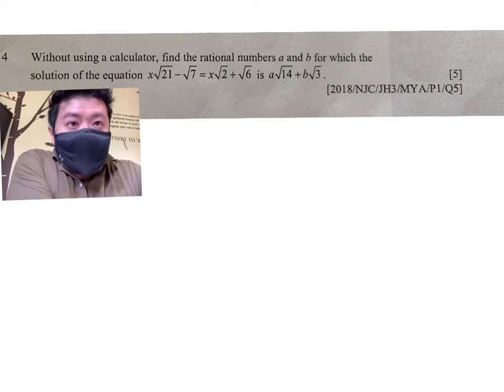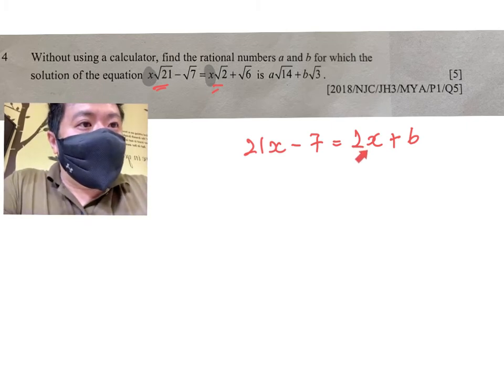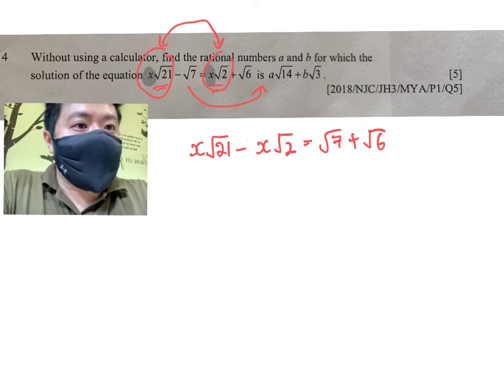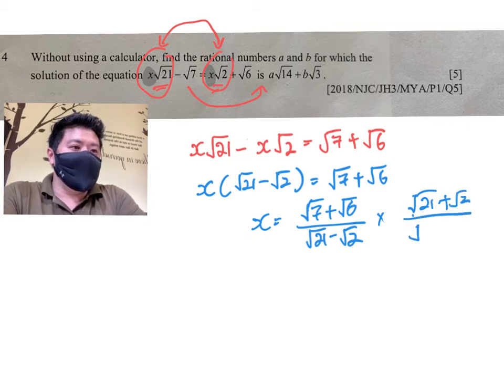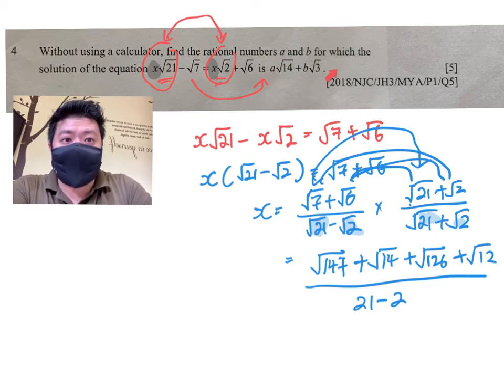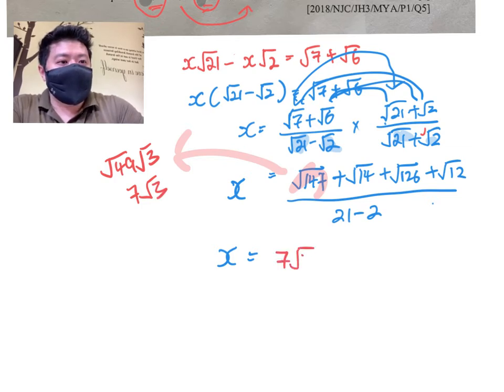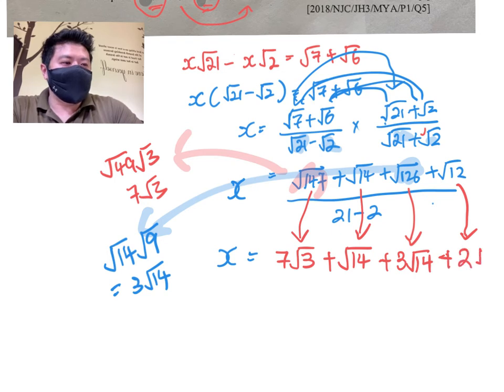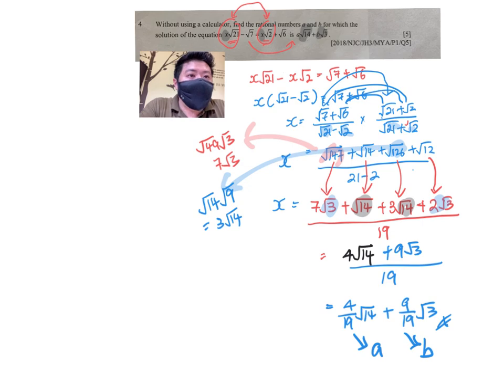T2 Assgt Q4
2021 MA300 Topic 02